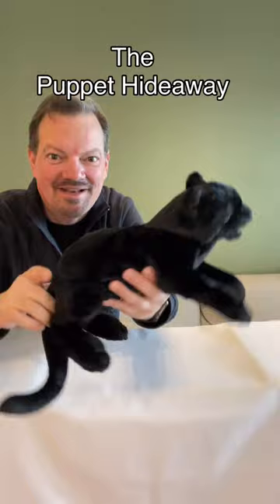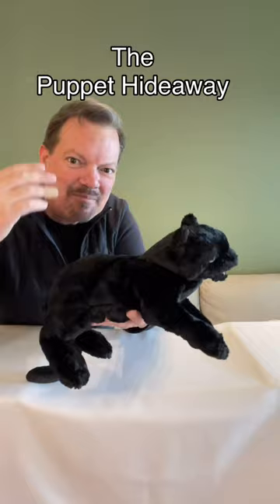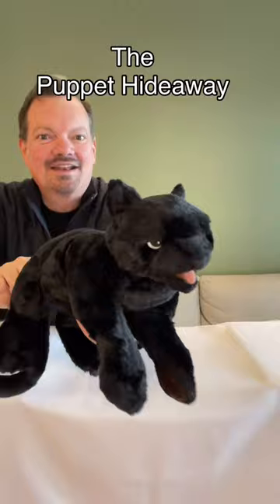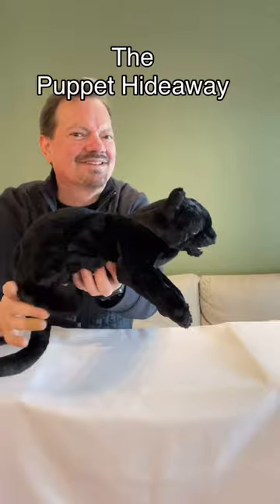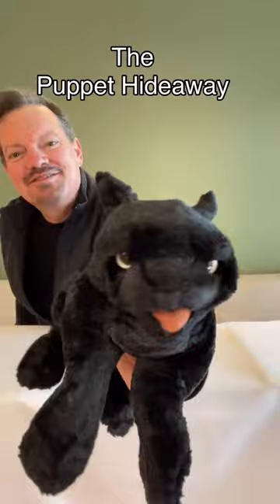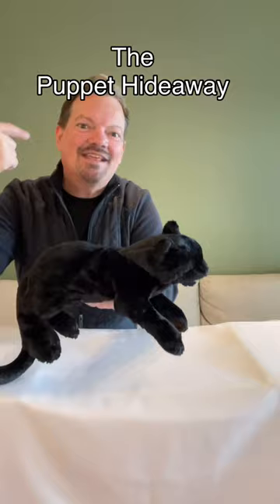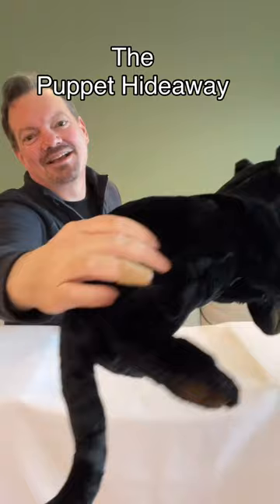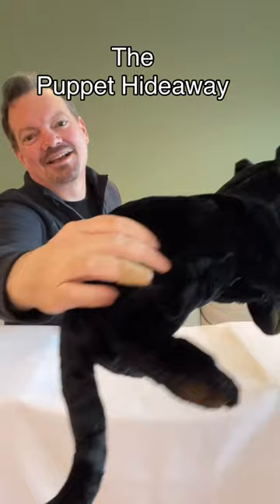Puppet of the day with Eric Thomsen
Puppet of the Day - Panther

This adorable little black cat puppet looked like a panther from the pictures and descriptions on e-bay. I was surprised when the puppet arrived, but I fell in love and decided that I could make it work for my Safari Adventure show if I framed things well and played with camera angles. He or She will also make another great companion for my witch puppets. This one comes from Folkmanis Puppets.

Please keep checking into this blog to see new puppets every day. I would like you to meet all of the wonderful characters here at The Puppet Hideaway.

Learn more about puppets in the daily blog on our